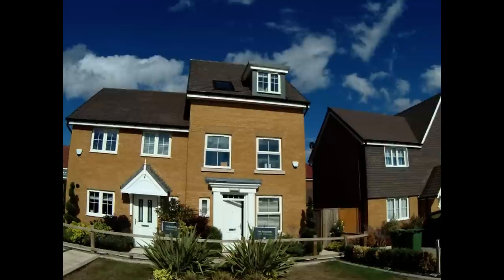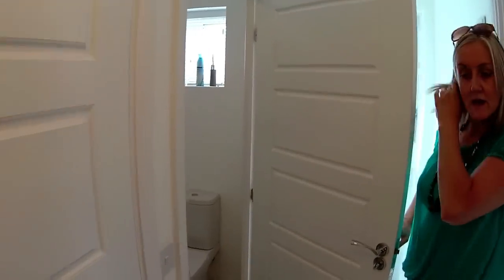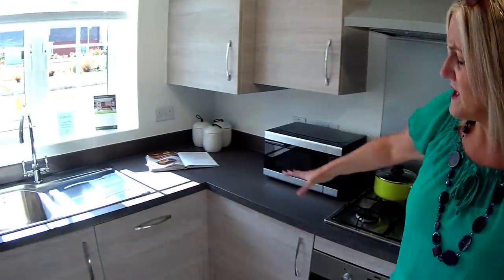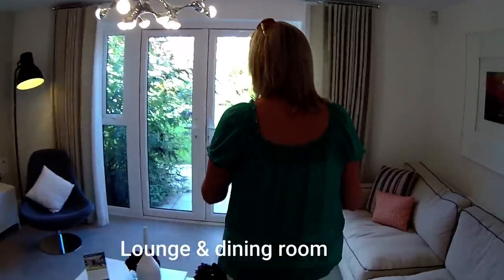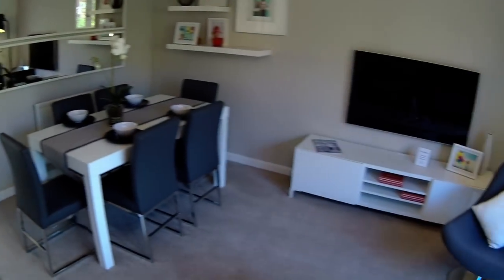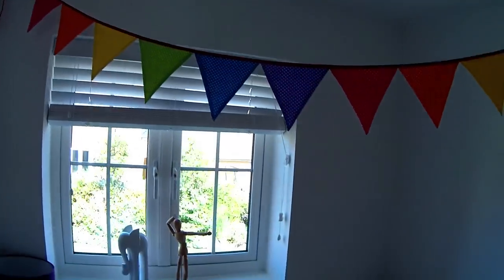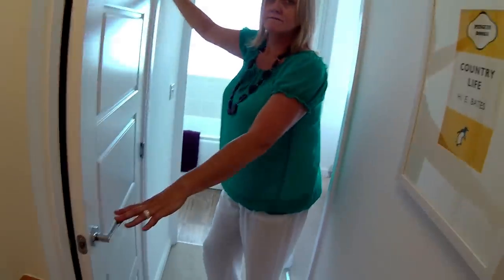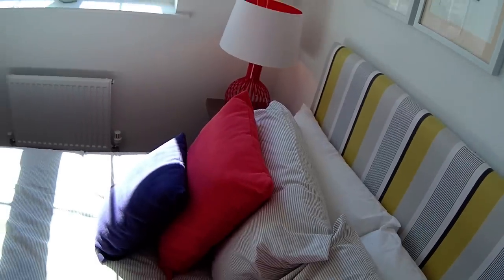Barratt Homes - The Barwick @ Oakfield Village, Kingsbrook, Aylesbury by Showhomesonline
DEVELOPER:   Barratt homes
HOUSE TYPE: Barwick
BEDROOMS: 3
ELEVATION:   brick
DATE VISITED:   august 2018
CURRENT PRICE :  not available
LOCATION: Kingsbrook Burcott Lane, , AYLESBURY, BUCKINGHAMSHIRE, HP22 5AR

Kingsbrook is an award winning development bringing an impressive community to the thriving town of Aylesbury. A new release of stunning 2, 3 and 4 bedroom homes in our new village Canal Quarter.

It’s no wonder this development is such a popular destination for families, providing new schools, community centres and play areas as well as exceptional travel links. Kingsbrook has its own dedicated bus which travels direct to Aylesbury train station, from here you can travel into London in less than an hour.

Working closely with the RSPB, Kingsbrook creates space for nature and residents to live side by side with numerous wildlife friendly features throughout this exciting new community.

Reserve your new home in our new village Canal Quarter at Kingsbrook
Surrounded by open green meadows, orchards & parks
New schools and community facilities within Kingsbrook
Working with the RSPB for an ecological friendly development
Less than hour to London by train
A Nature Park on your doorstep
Kingsbrook Flyer bus service providing direct links to Aylesbury train and bus station

INTRODUCING THE BARWICK
This is a three bedroom family home with a large lounge/dining area with French doors leading to the rear garden, a fully fitted kitchen and useful WC. The first floor has three bedrooms with an ensuite to the master bedroom, and the family bathroom.

Semi-detached
Single detached garage
Cloakroom
En suite

ROOM DIMENSIONS.

GROUND FLOOR
Kitchen 3712mm x 2462mm
Lounge / Dining 4600mm x 4450mm
Wc 1549mm x 948mm